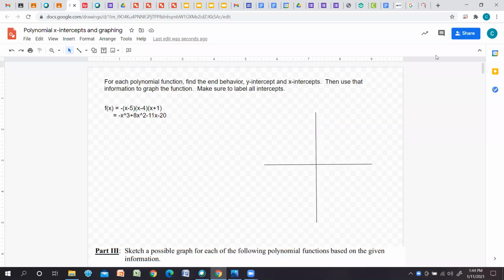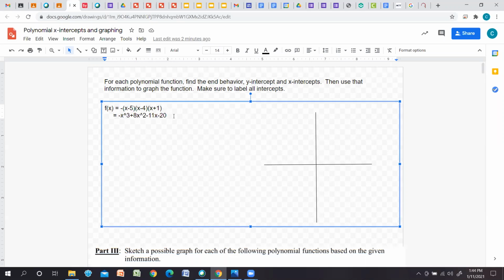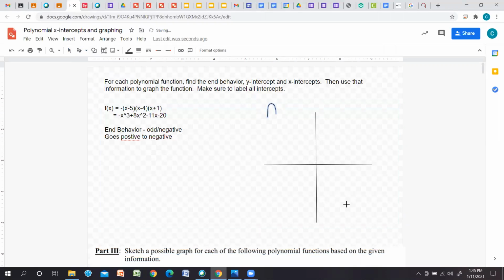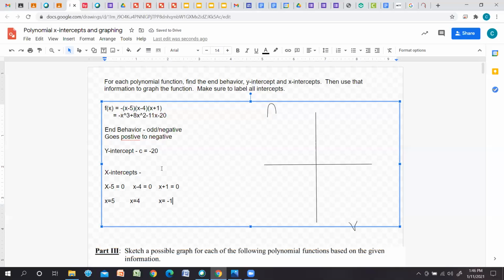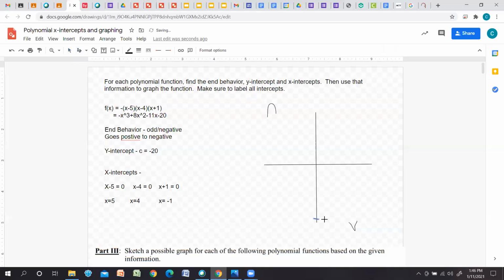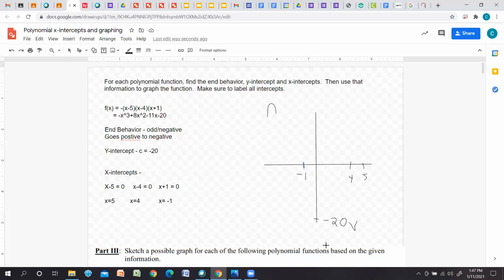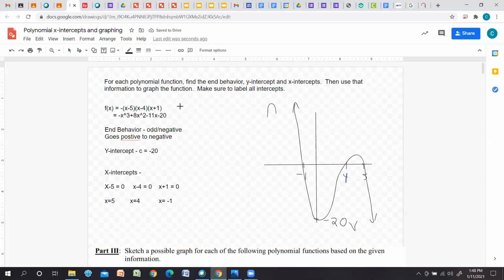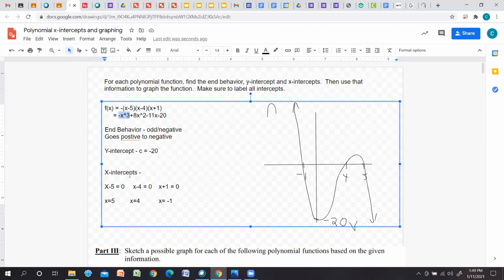Polynomial x-intercepts and graphing